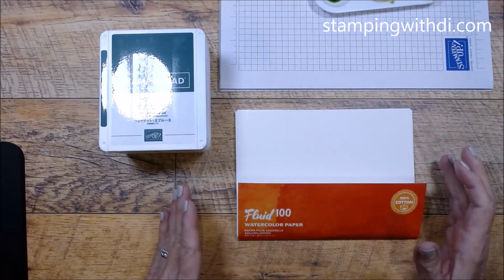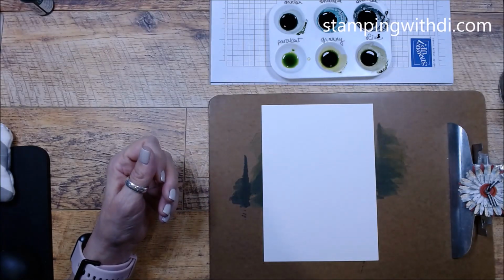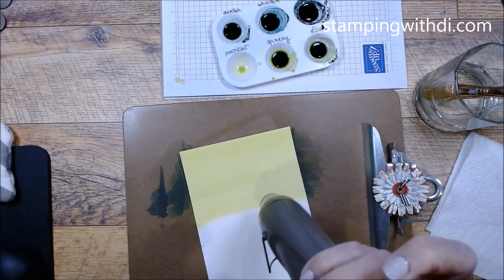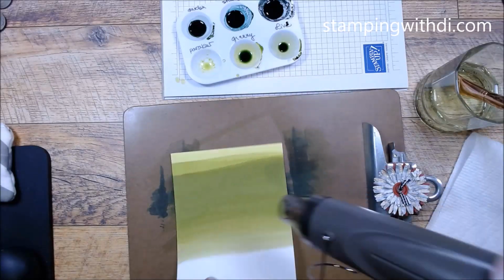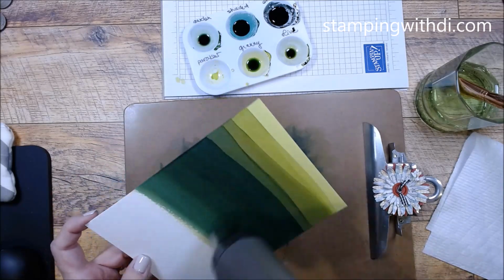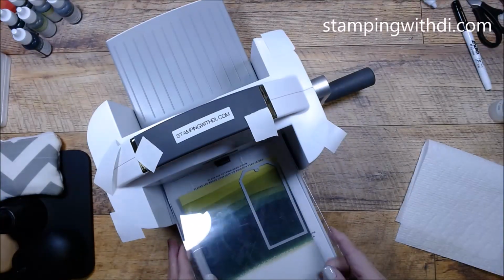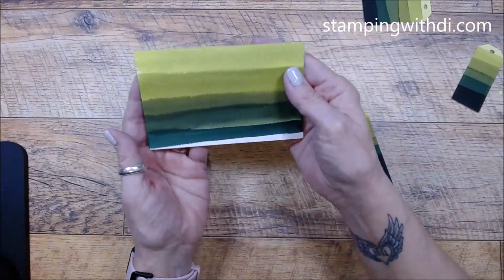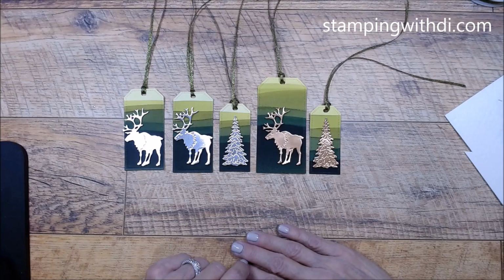🔴How to do the Faux Dip-Dye Technique - Teach Me Tuesdays Episode 151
Join me, Diana Gibbs a Stampin' Up! Demonstrator from stampingwithdi.com with a fun Faux Dip-Dye Technique. Order supplies below.

Parakeet Party 1/8" (3.2 Mm) Metallic Woven Ribbon [159196] - Price: $9.00
Silver Foil 12" X 12" (30.5 X 30.5 Cm) Specialty Pack [156457] - Price: $10.00